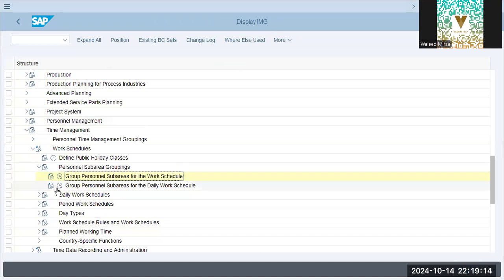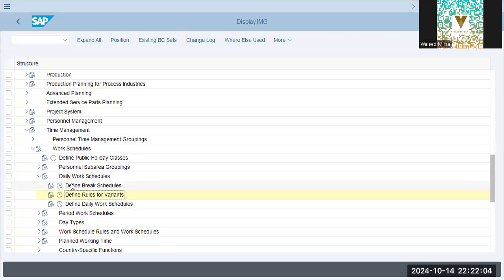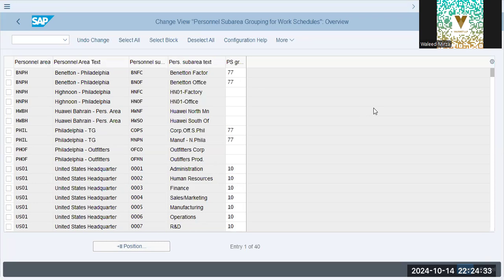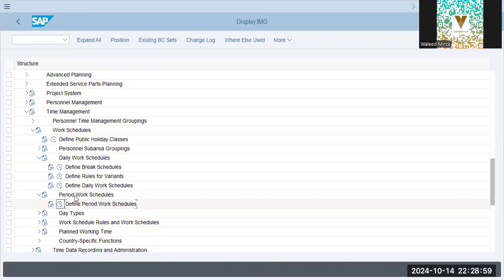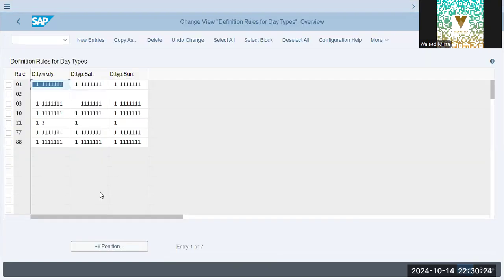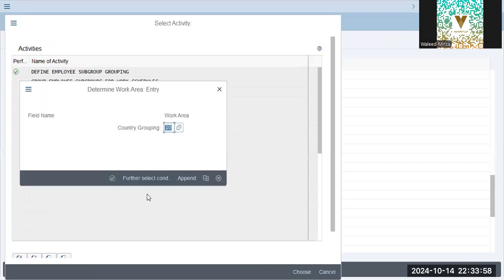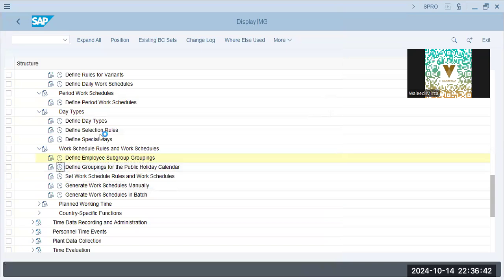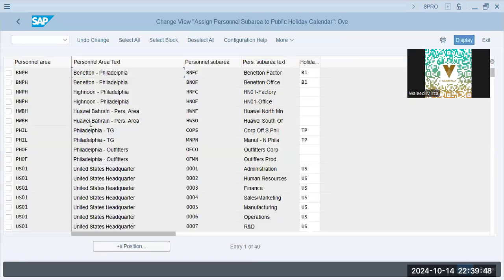SAP HCM: Break Schedules, Work Schedules, and Periodic Work Schedules Configuration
In this VAUSNET tutorial, you will learn how to configure break schedules, work schedules, and periodic work schedules in SAP HCM. This detailed guide will help you effectively manage time schedules, ensuring smooth workforce management and adherence to company policies. Ideal for HR professionals looking to streamline operations within SAP Human Capital Management.

VAUSNET is an ERP, digital marketing, and lead generation company that has been operational for the past 3 years. Specializing in SAP, SEO, SMM, LeadGeneration, Training, SalesEnablement, and Freelancing, VAUSNET continues to deliver exceptional solutions and services.